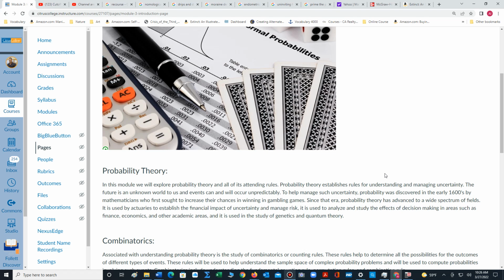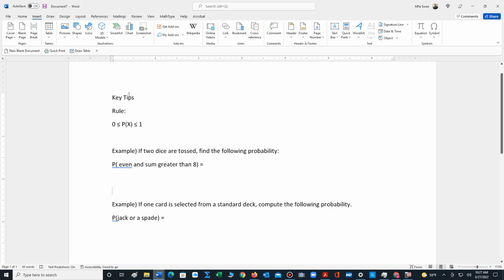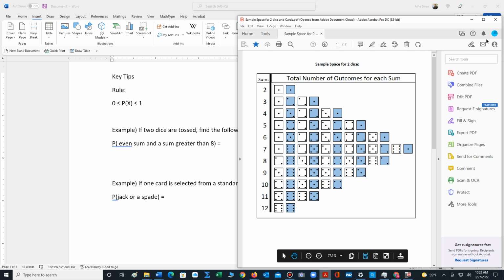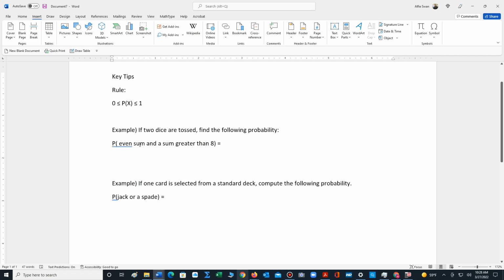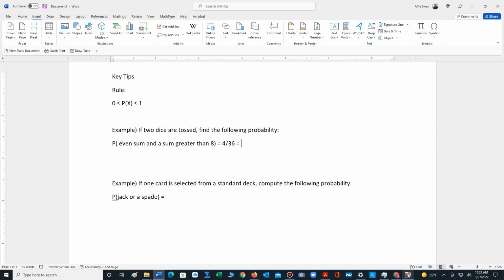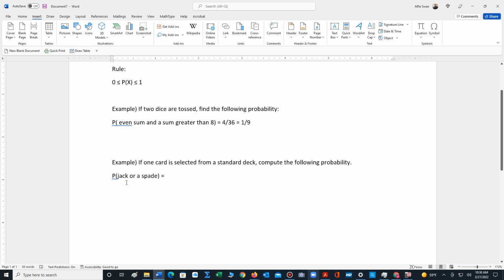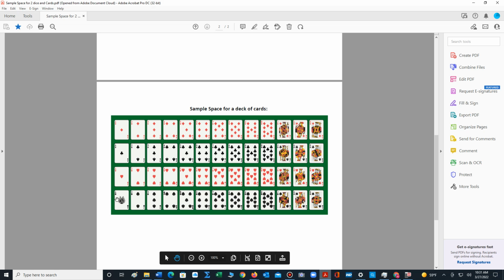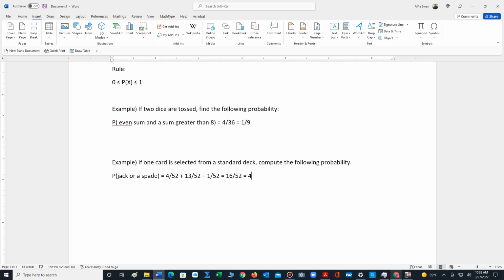Intro To Probability Theory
This video introduces the basic elements of probability theory.